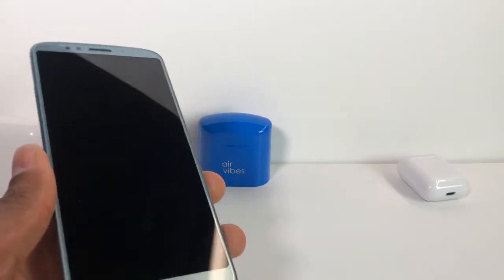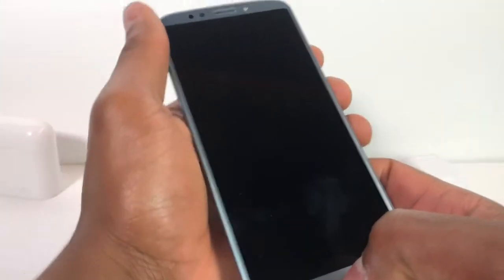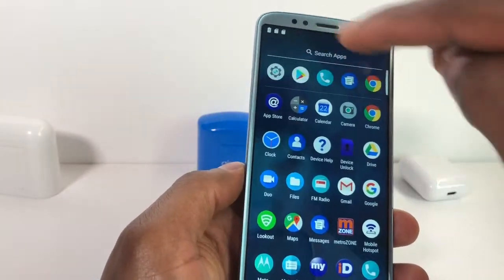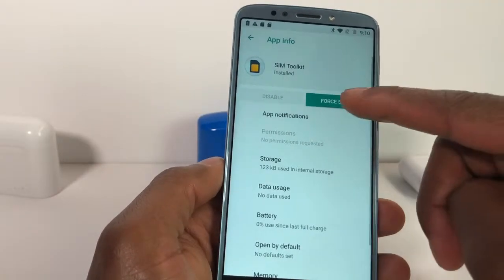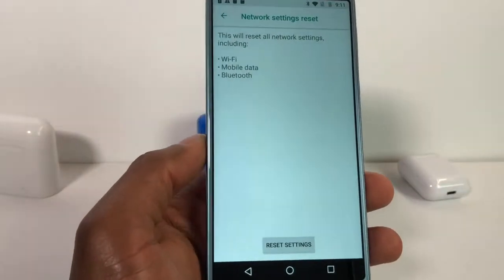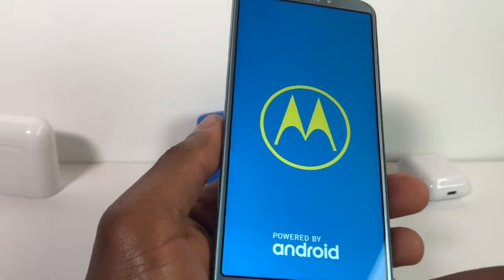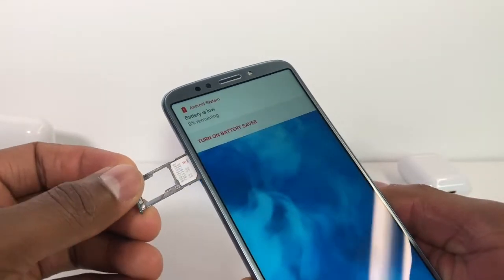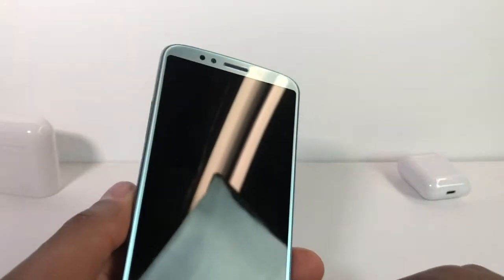How to fix a phone that says No Sim Card installed or losing the signal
Here's Others Videos